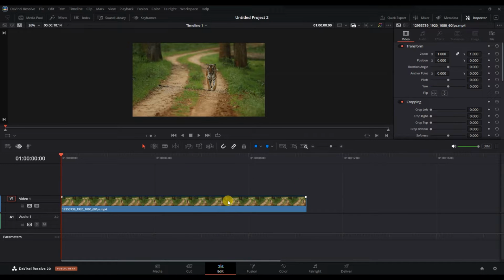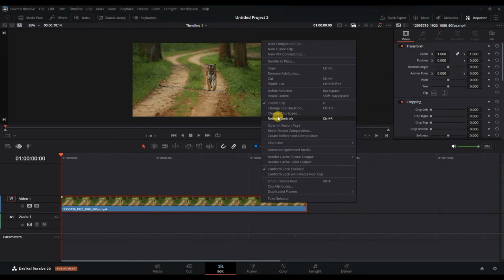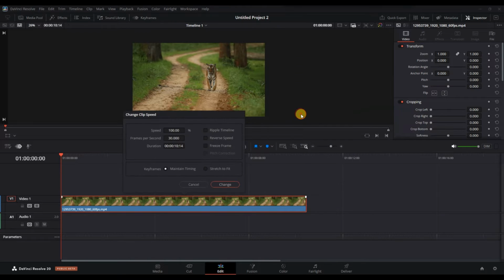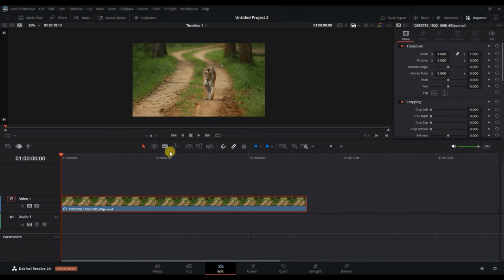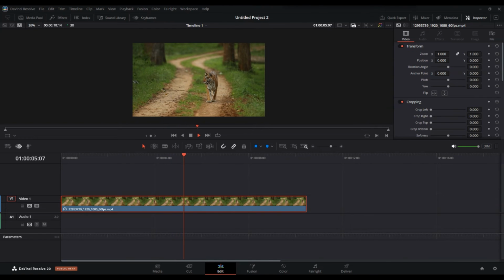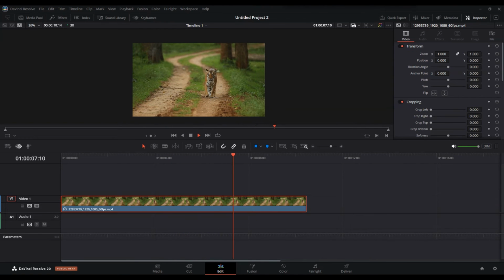How to Reverse Playback in DaVinci Resolve 2025?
Want to learn how to add reverse playback in DaVinci Resolve quickly and easily? This step-by-step tutorial shows you exactly how to reverse video clips in DaVinci Resolve, whether you’re editing short clips or long sequences. Reversing playback is a great effect for creating slow-motion, rewind, or creative video edits. We cover how to enable reverse speed, adjust clip speed, and apply reverse playback to multiple clips. If you are new to DaVinci Resolve or want to improve your video editing skills, this guide is perfect for you. Follow along to master reverse video playback and enhance your editing workflow with DaVinci Resolve.